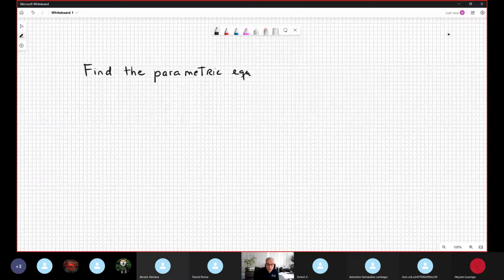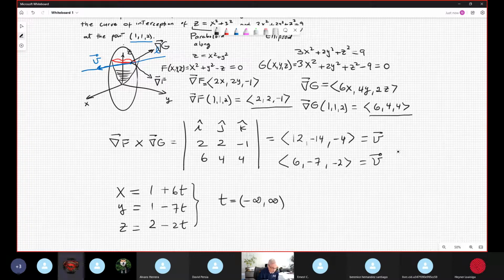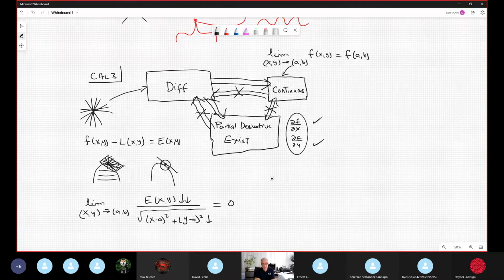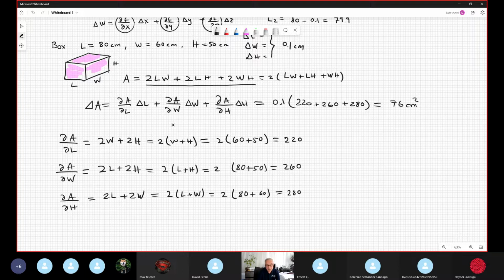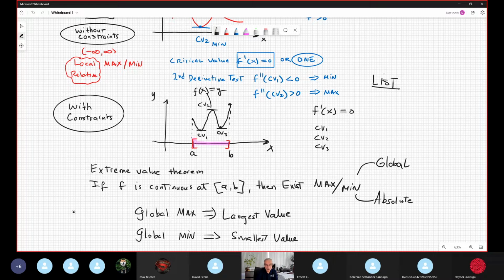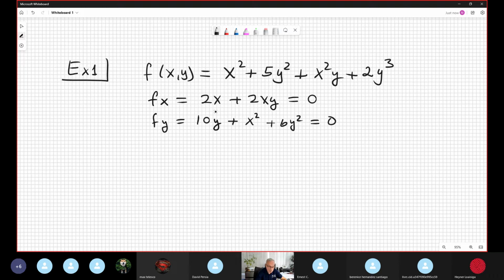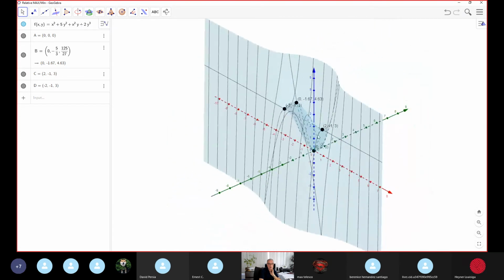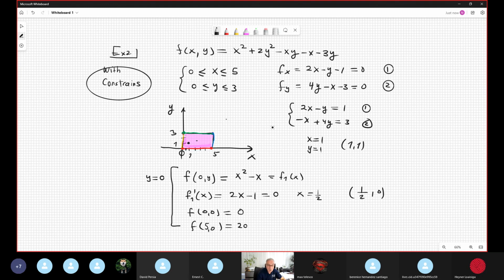MAC2313 June 8 ( MAX/MIN in 3D without constraints )